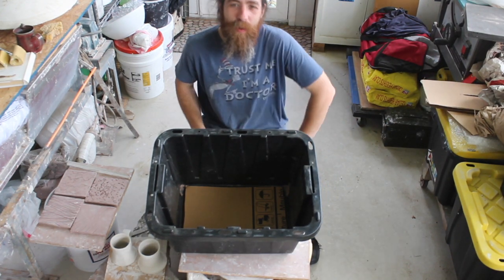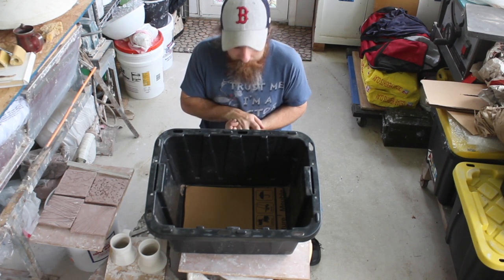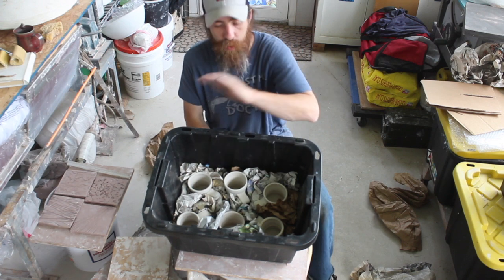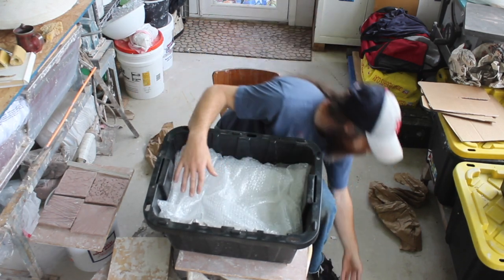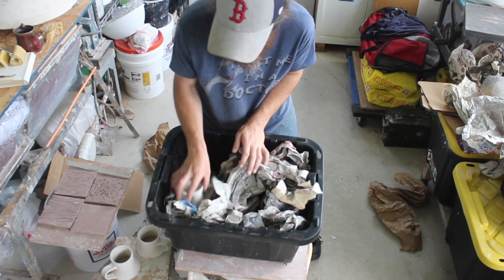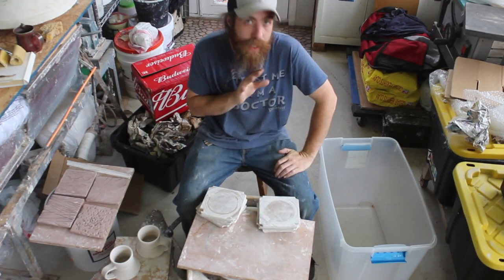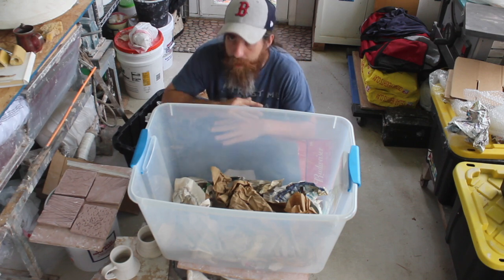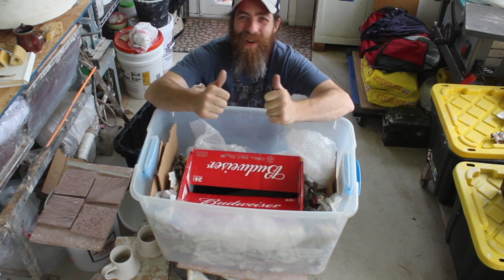Packing Greenware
Advice on Packing Greenware